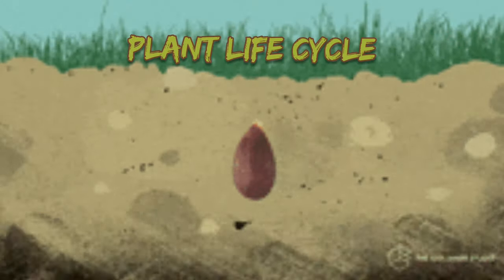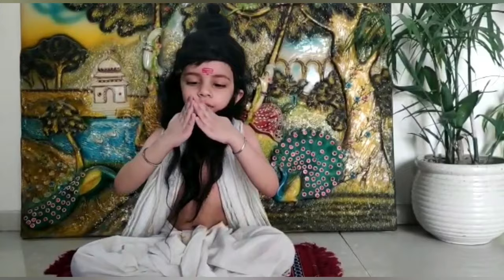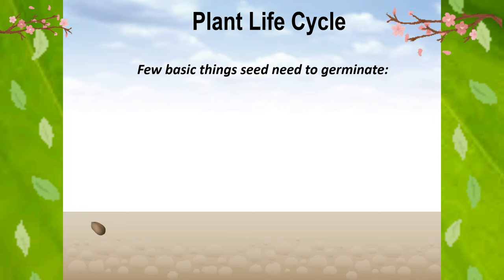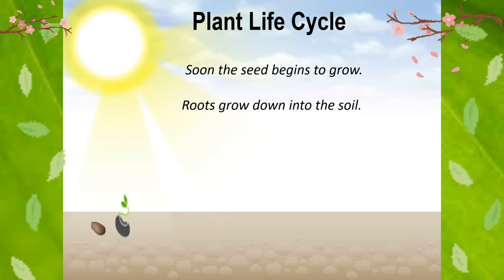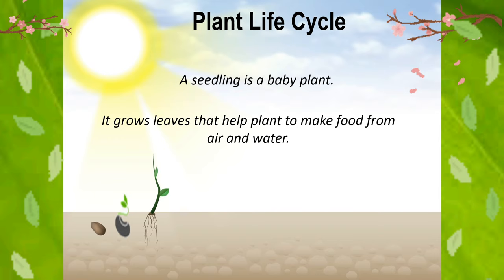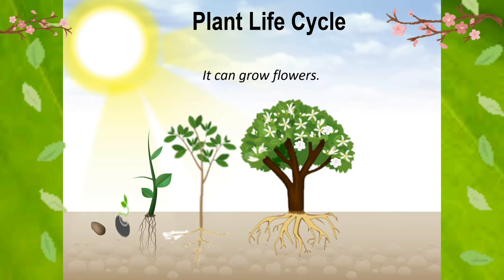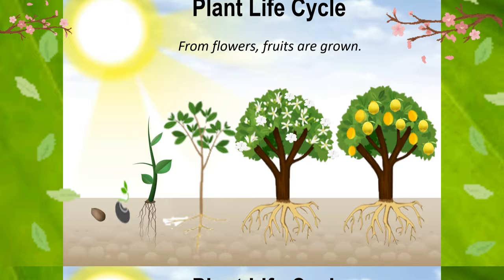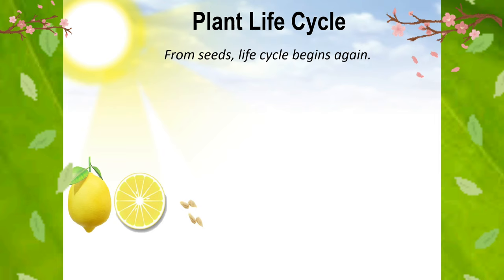Plant Life Cycle | How does a plant grow? When do we see flowers and fruits?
Nature keeps changing its forms. For example- a seed turning into a full bloom tree undergoes many forms transformation stages. Learn all the stages of a plant life cycle in this video.